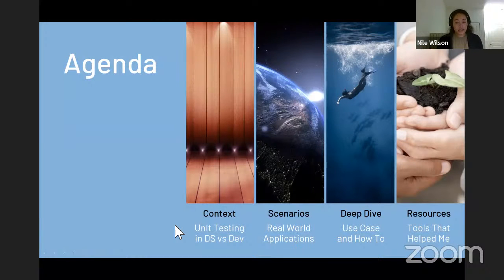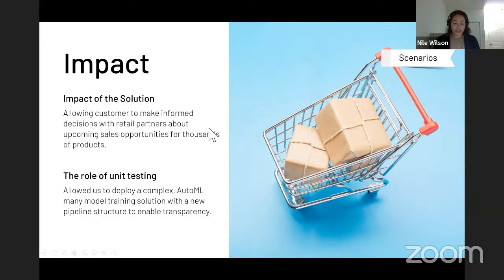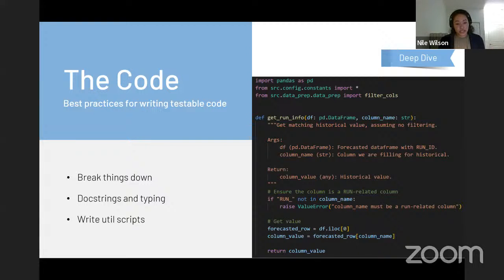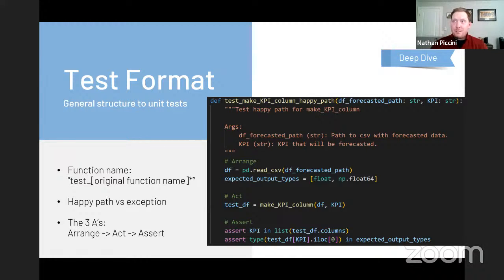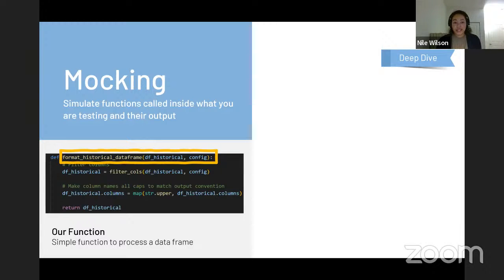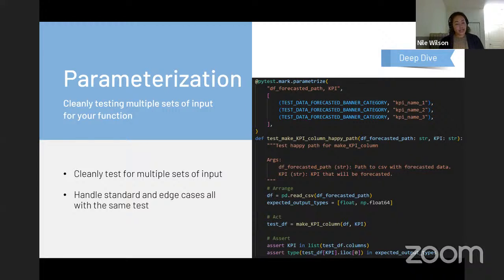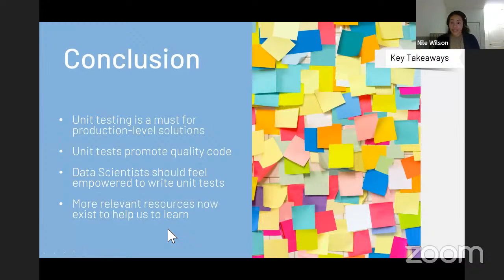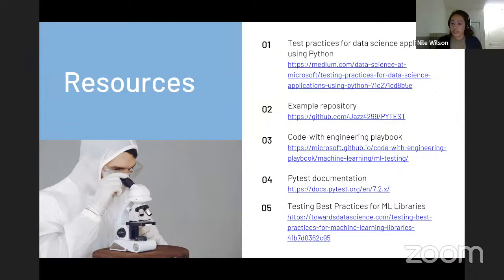What Is a Unit Test? | Unit Test for Data Science Code | Community Webinar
Learn about unit tests in data science. If you type 'unit test' into your favourite search engine, you will receive a lot of information for Software Engineering, but very little guidance for Data Science code.

In Data Science, the small piece of code that you want to test also needs to take in data, train a model, or evaluate a model, but all of these steps are complicated and consist of many smaller units. In this talk, Dr Nile Wilson will share her Software Engineering best practices for testing Data Science Code and some of the common scenarios for data, like mocking calls or mocking data. This talk is for anyone bridging the gap between Software Engineering and Data Science, anyone in MLOps, or anyone productionalizing data.

Table of Contents:
00:00 Introduction
02:16 Unit Testing in Data Science
03:46 Real-World Applications
08:35 Use Case and How To
32:12 Key Takeaways
33:23 Tools That Help
33:40 QnA